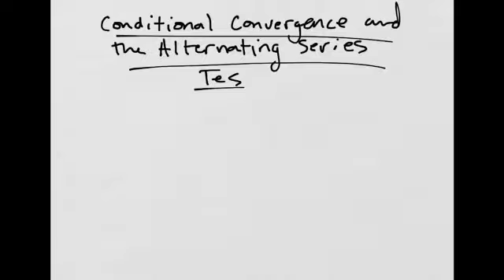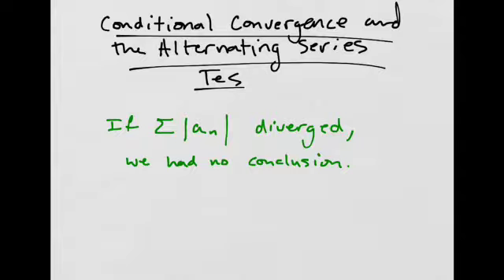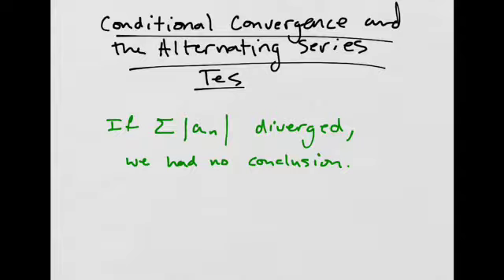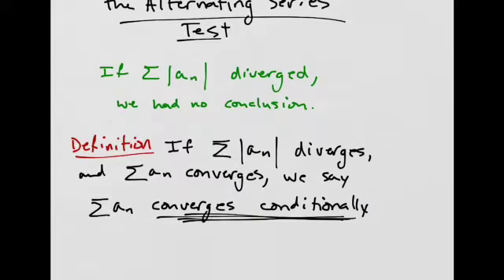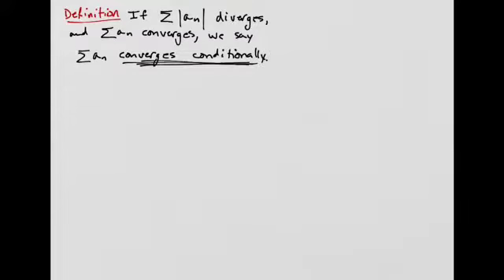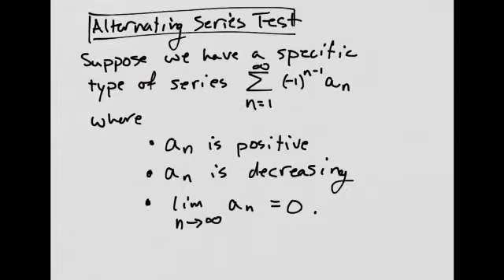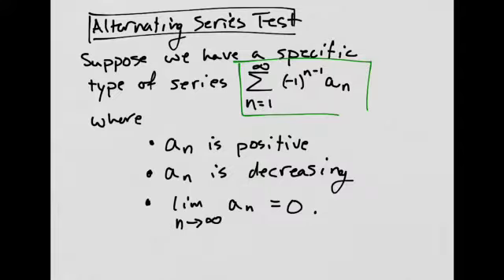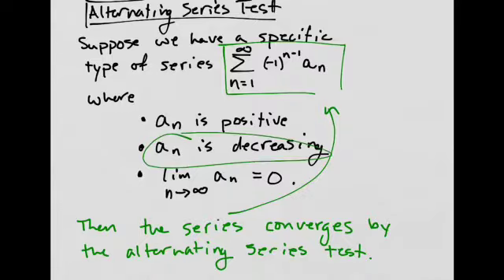Conditional convergence and the alternating series test